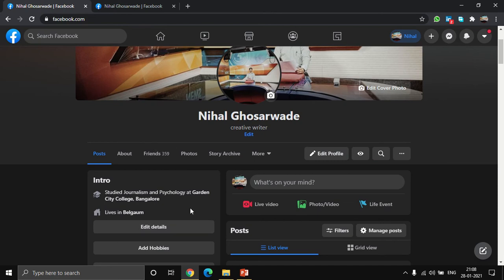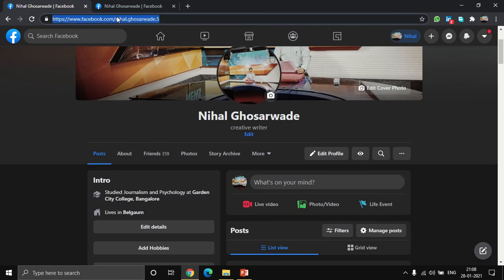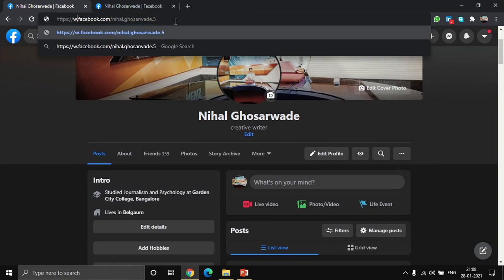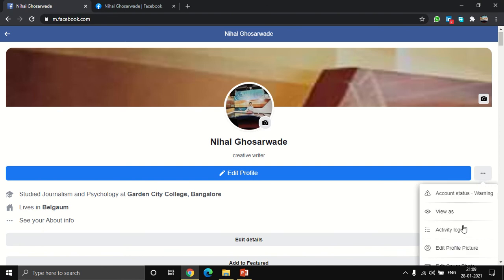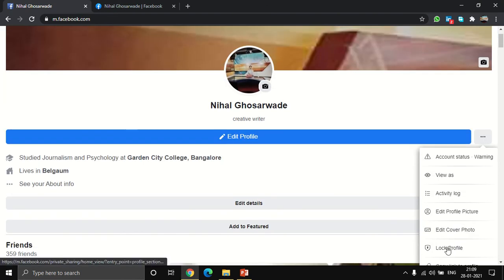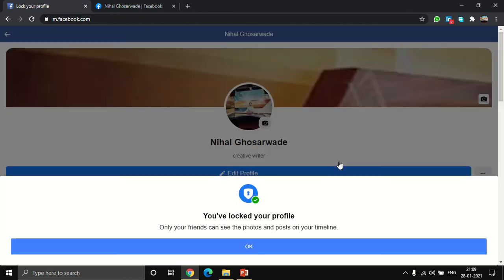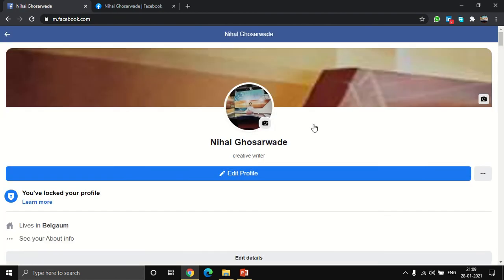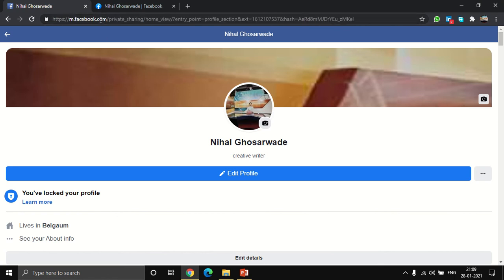how to lock facebook profile by pc